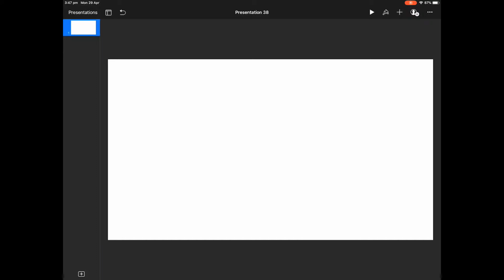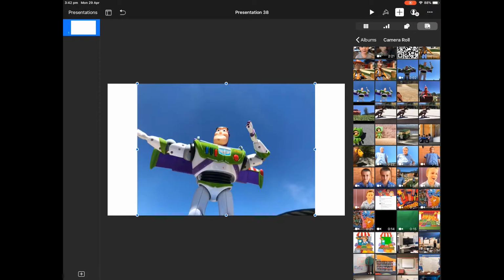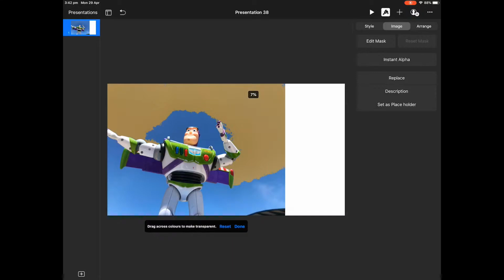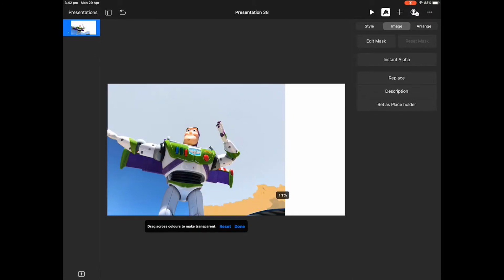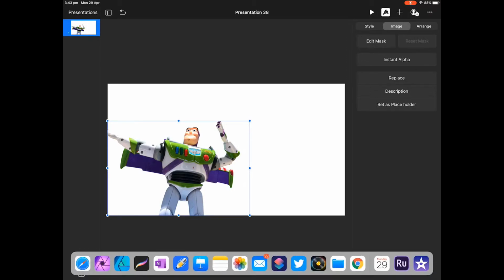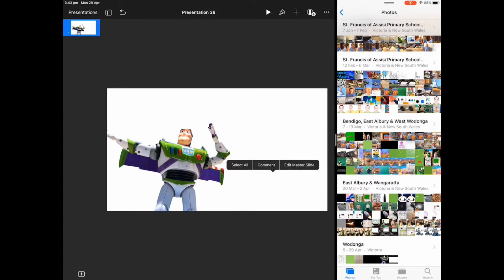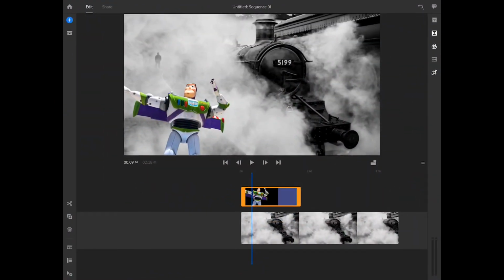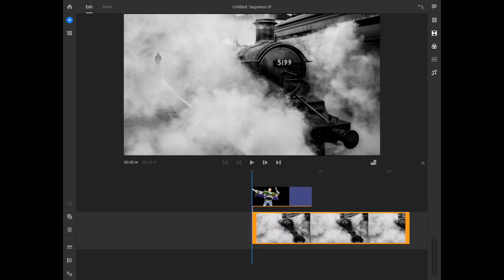How to remove a background from an image using KEYNOTE on iPad